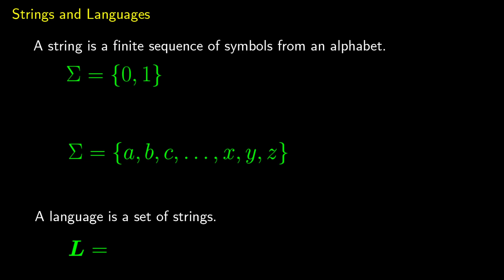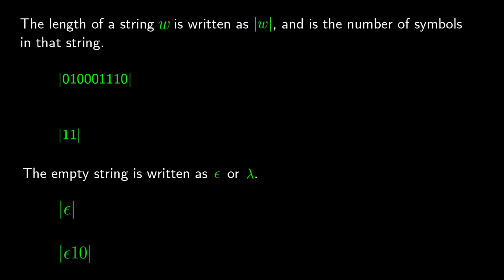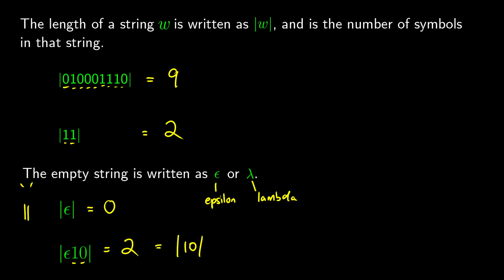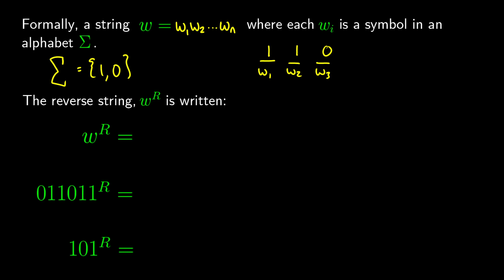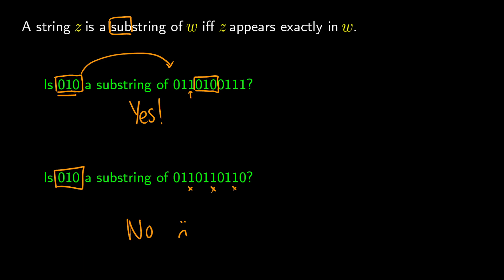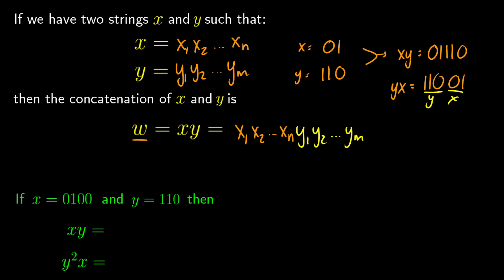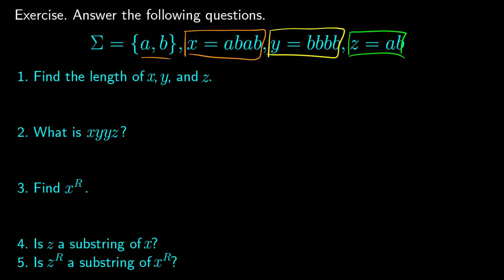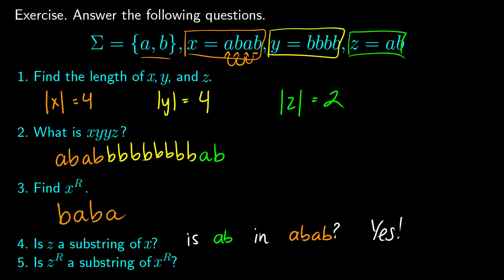STRINGS and LANGUAGES - Theory of Computation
We talk all about strings, alphabets, and languages. We cover length, concatenation, substrings, and reversals. We also talk about palindromes! Theory of Computation

0:00 - [Intro]
2:54 - [Length of a String]
4:40 - [Reverse of a String]
7:48 - [Substrings]
10:06 - [Concatenation]
13:04 - [Summative Exercise]

- Nikita Tsyganov